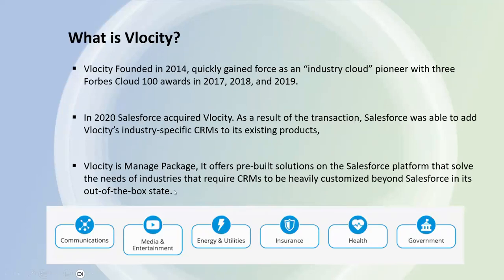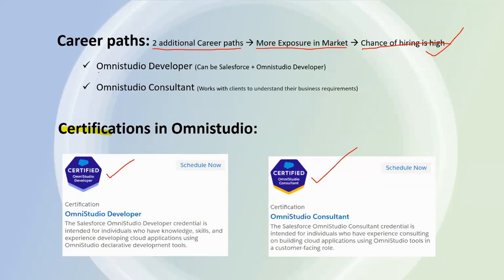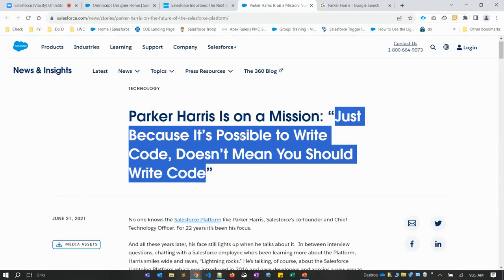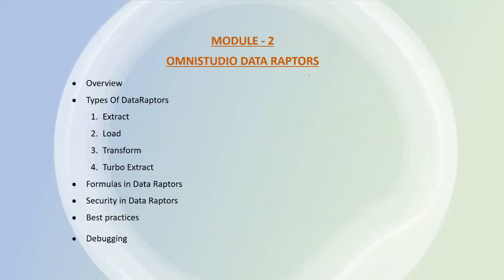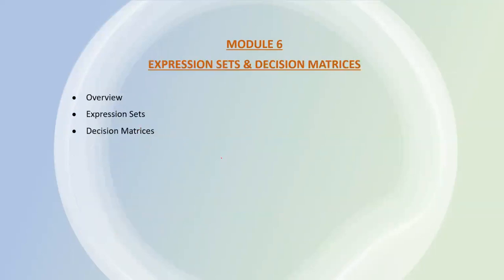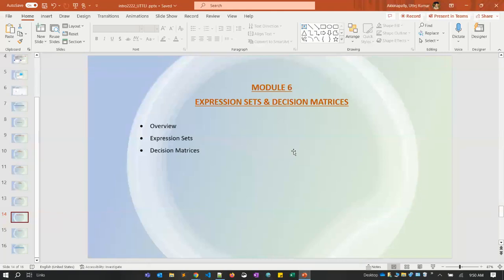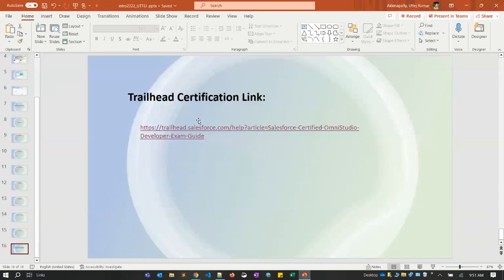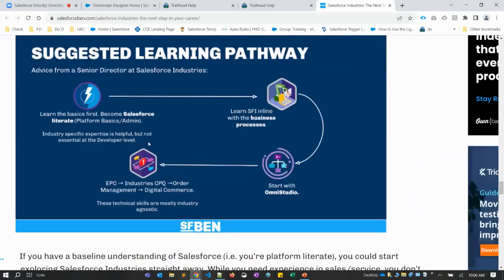Salesforce OmniStudio (Vlocity) Demo by Uttej sir - 9059868766 VLR Training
Salesforce Vlocity demo
Salesforce Vlocity Training
Salesforce Vlocity Tutorials
Salesforce Omnistudio course
What Is Salesforce Industries (Vlocity)?
Salesforce Vlocity OmniStudio
What is Vlocity (Omnistudio) | Salesforce Vlocity Demo Class Introduction to Vlocity
Introduction to Salesforce OmniStudio | Salesforce Industries Vlocity OmniStudios Crash Course
Salesforce OmniStudio Beginner Tutorials | Salesforce Industries